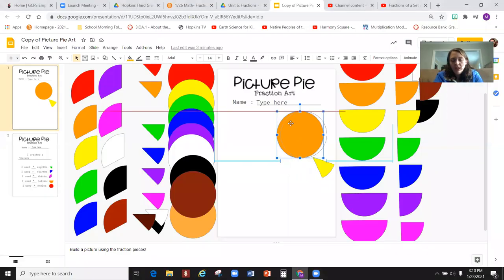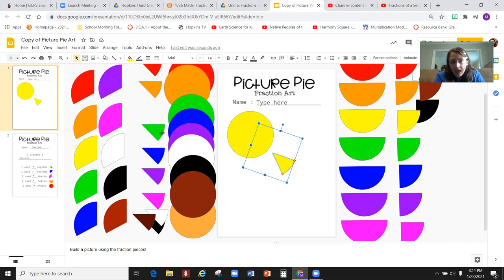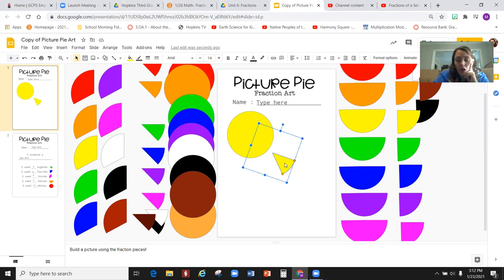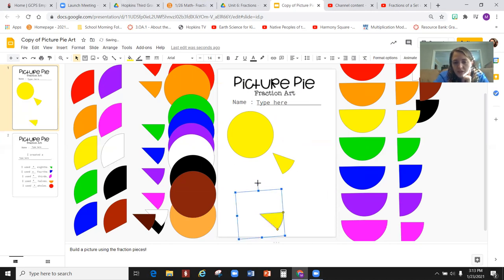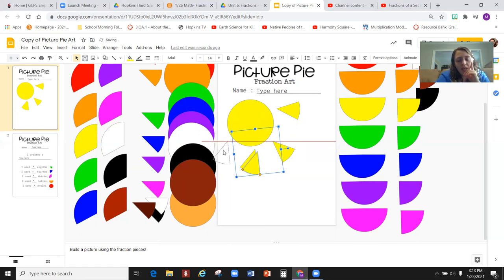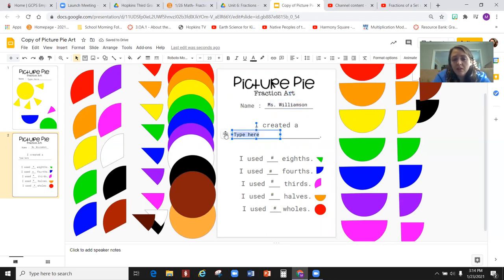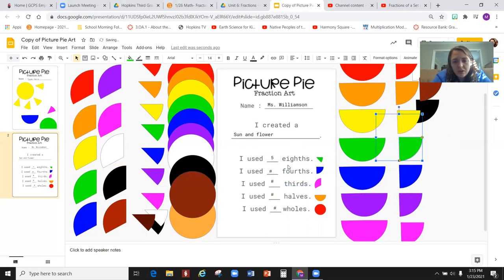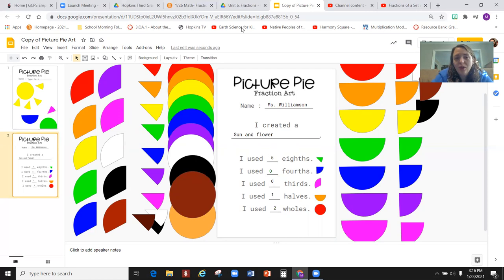Picture Pie Fraction Art Digital Assignment Help Video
Watch this video if you need help making your fraction art work.